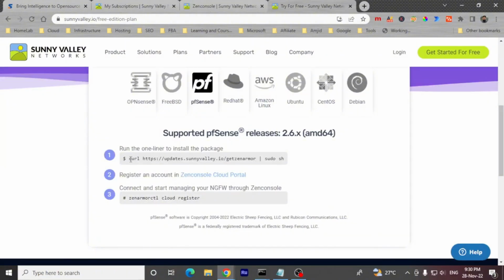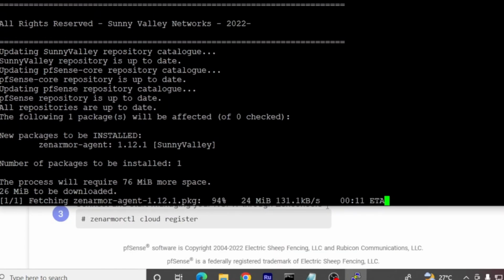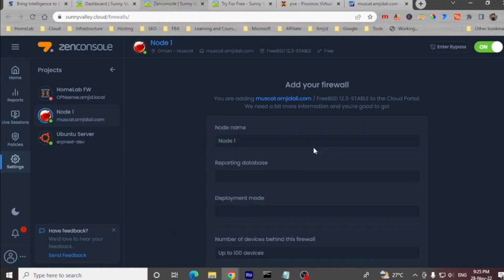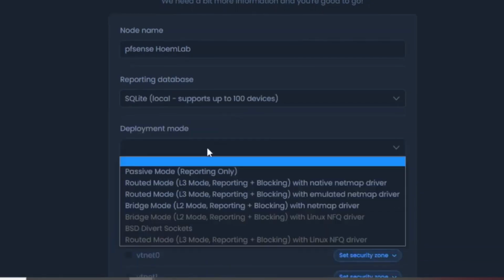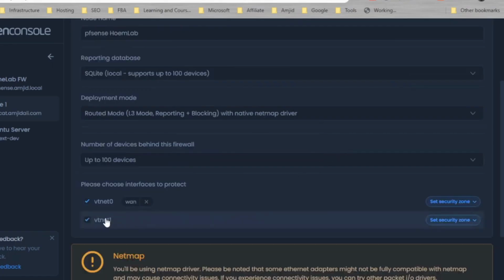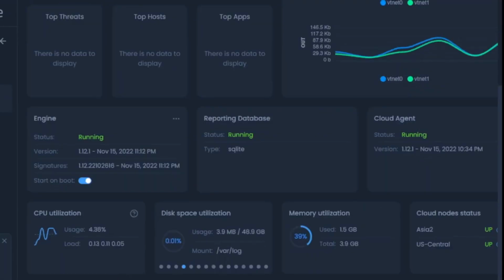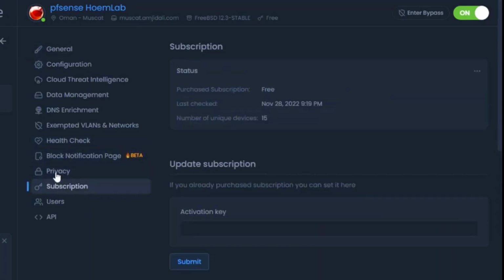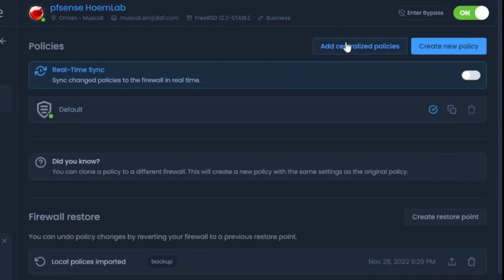Zenarmor Installation on pfSense: Next-Generation Security Powerhouse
In this comprehensive tutorial, we guide you through the seamless installation of Zenarmor on your pfSense firewall, elevating it to a next-generation security platform.

 Follow our step-by-step instructions to:

Install Zenarmor: Learn how to execute a single-line command to integrate Zenarmor into your pfSense system effortlessly.
Register with Cloud Portal: Understand the process of connecting your pfSense firewall to Zenarmor's Cloud Central Management Portal for centralized control.
Configure Initial Settings: Navigate through the initial configuration wizard to tailor Zenarmor to your network's specific needs.
Monitor Network Traffic: Utilize Zenarmor's intuitive dashboard to monitor real-time traffic, analyze threats, and manage firewall policies effectively.
By the end of this video, you'll have transformed your pfSense firewall into a robust next-generation firewall, equipped with advanced features to safeguard your network.